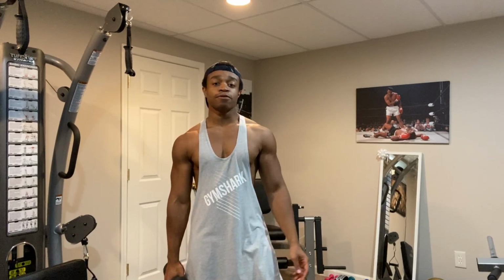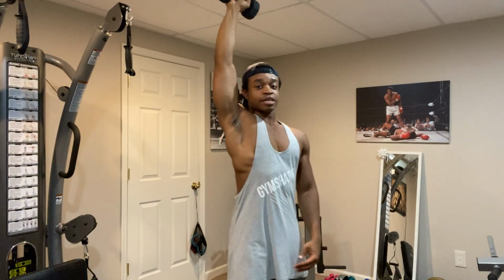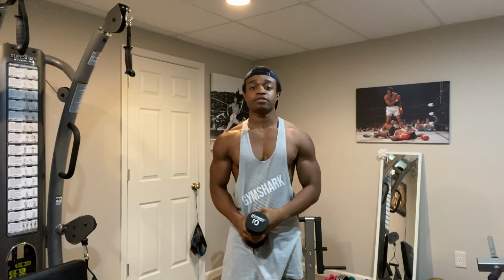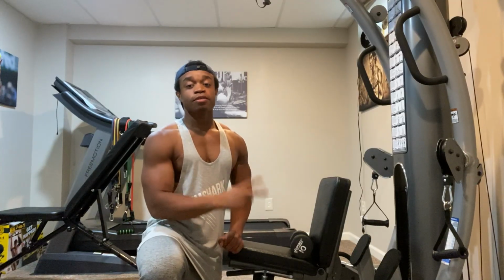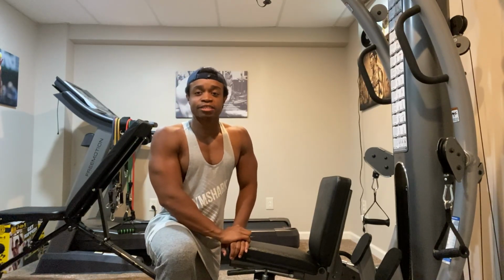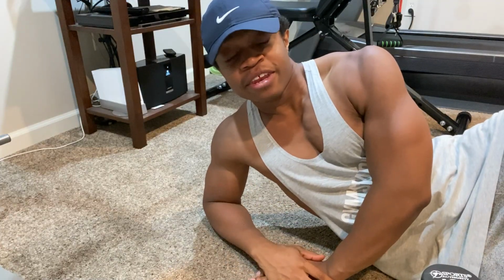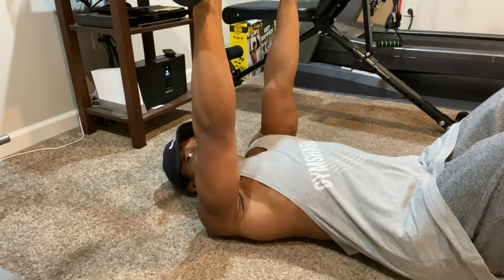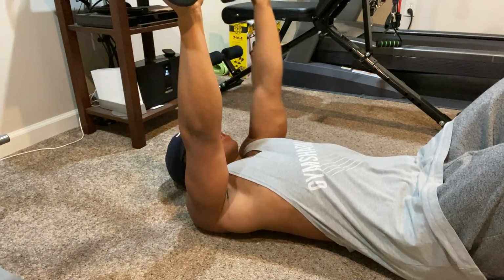Best Exercises for HUGE TRICEPS | DUMBBELL ONLY HOME WORKOUT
In this video, I’m going to give you the best dumbbell exercises for triceps to fit any goal you may have with your weight training.  If your goal is to build the strength of your triceps, make them more powerful or just build them bigger and add more size, I’m going to show you the best exercises you can do to accomplish each goal.

Be sure turn on your notifications so you never miss a new video when I upload!